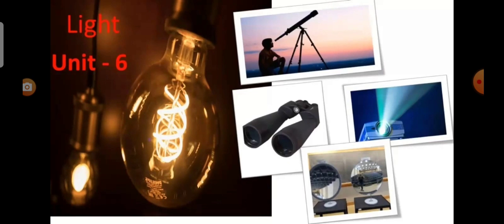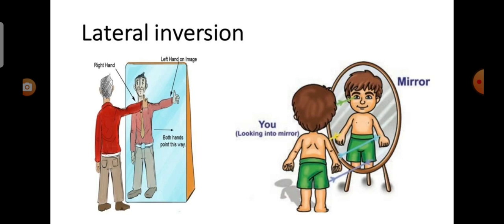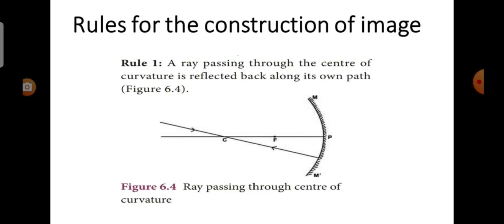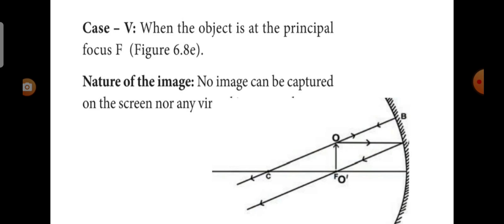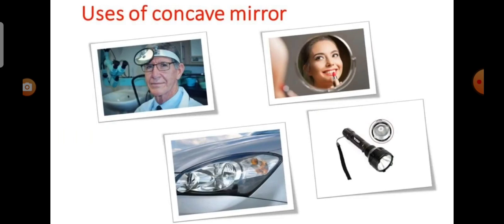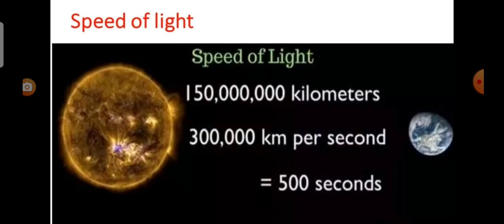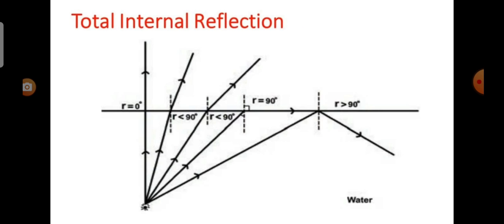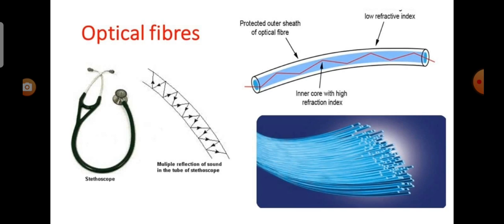STD IX SCIENCE Unit 6 Light